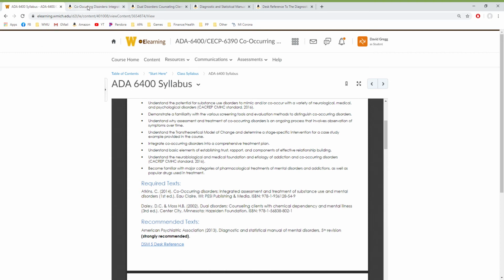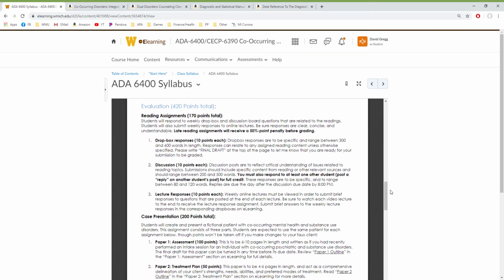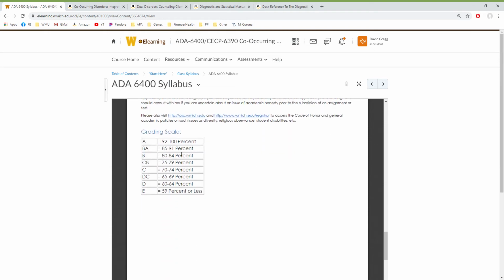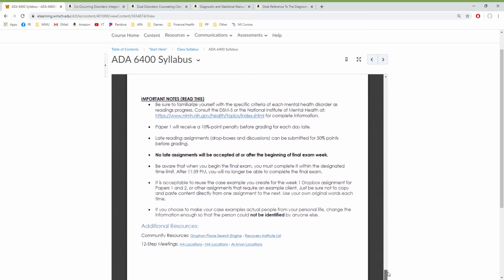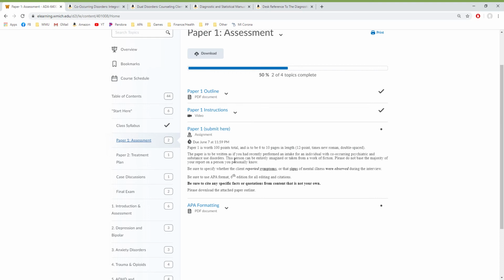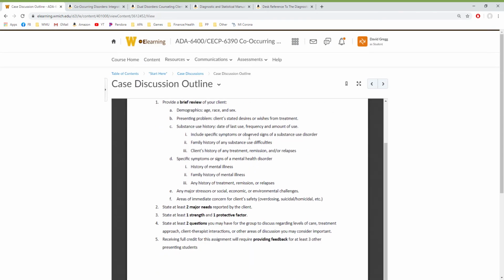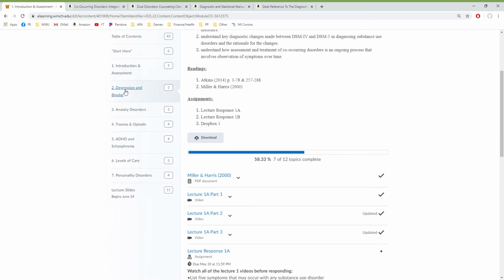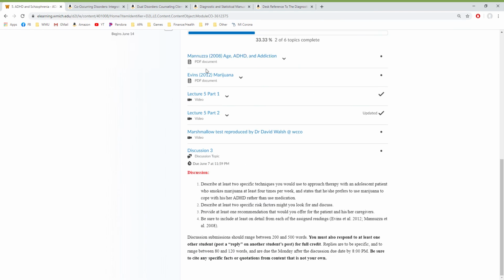Course Introduction Video Summer 2020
This video introduces the syllabus and elearning content for ADA-6400/CECP-6390 Co-occurring Disorders for the summer semester of 2020.